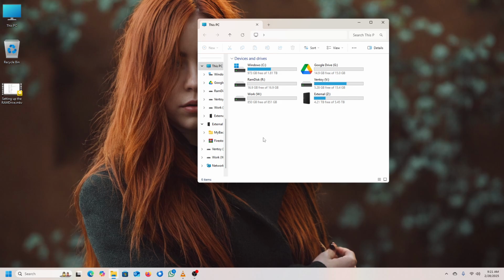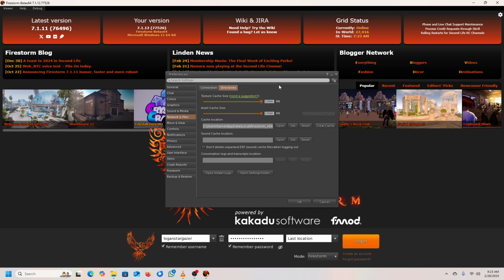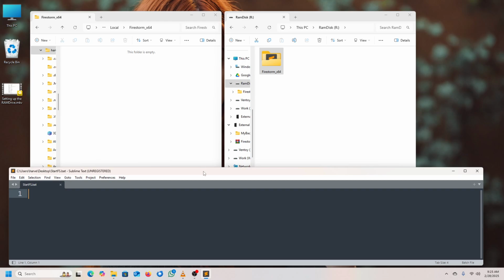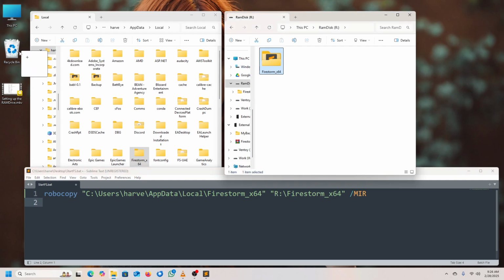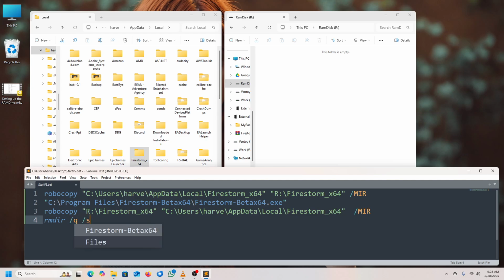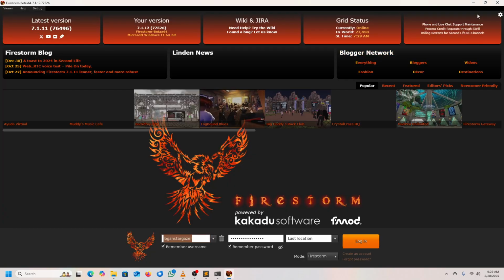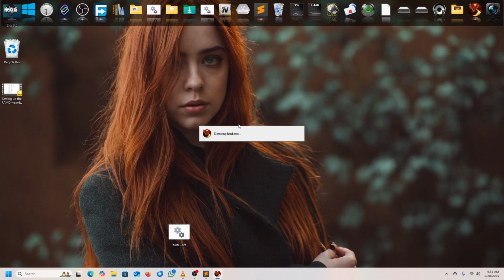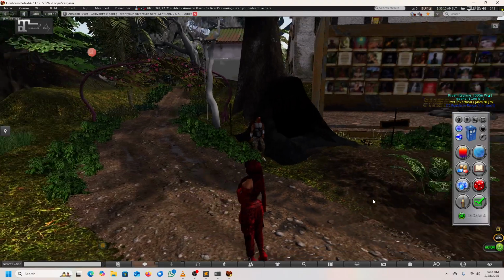FS Cache in RAM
FS Cache in RAM for hella fast SL

Remember to point the FS cache to the folder on the RAMdrive, or this is all pointless

Here is the batch file

REM Synch the backup of the cache to it's place on the RAMDrive
REM This is the original location of the cache in case someday
REM you want to just point the cache back to here again

robocopy "C:\Users\harve\AppData\Local\Firestorm_x64" "R:\Firestorm_x64" /MIR

REM Run Firestorm
"C:\Program Files\Firestorm-Betax64\Firestorm-Betax64.exe"

REM Synch the RAMDrive back into storage
robocopy "R:\Firestorm_x64" "C:\Users\harve\AppData\Local\Firestorm_x64"  /MIR

REM Delete the cache on the RAMDrive
rmdir /q /s "R:\Firestorm_x64"